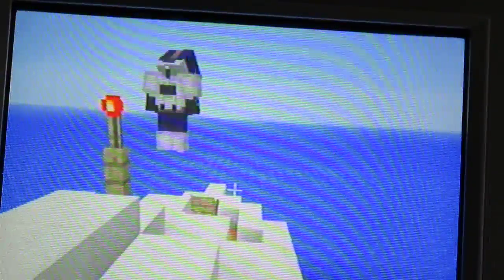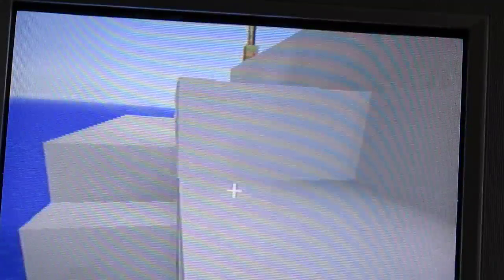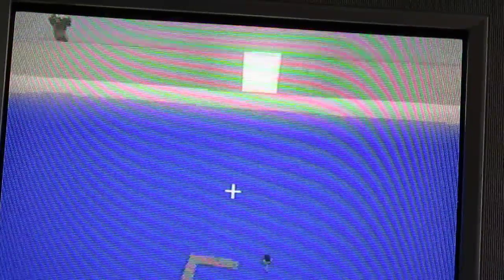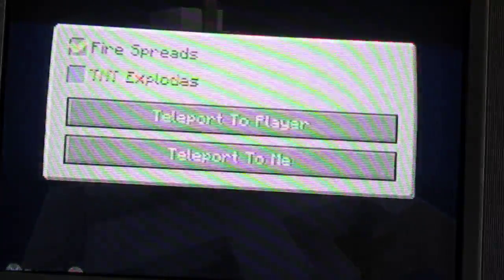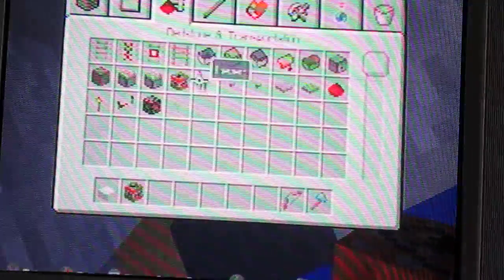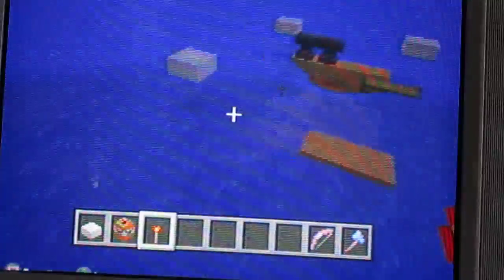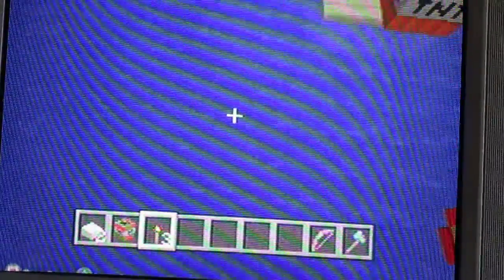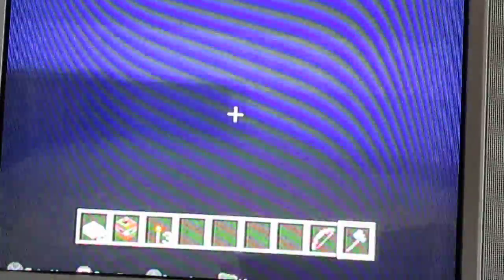Minecraft PS3 Edition: Welcome to My Channel